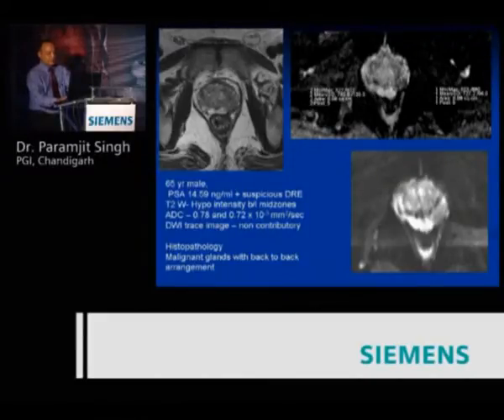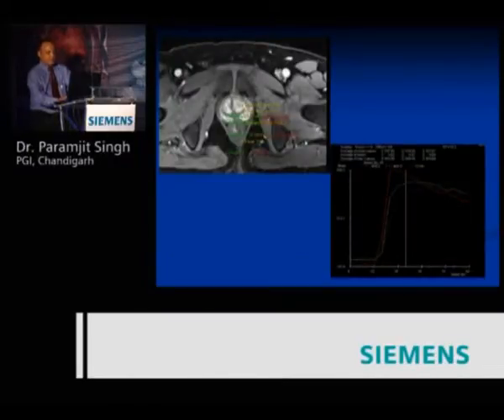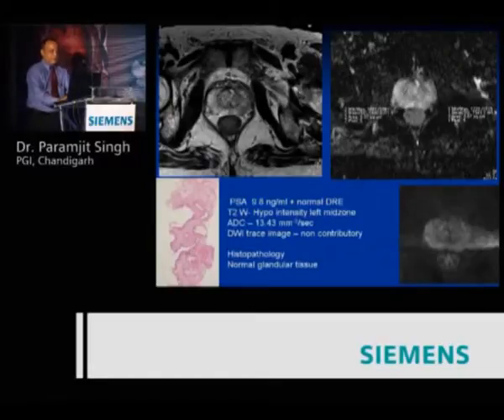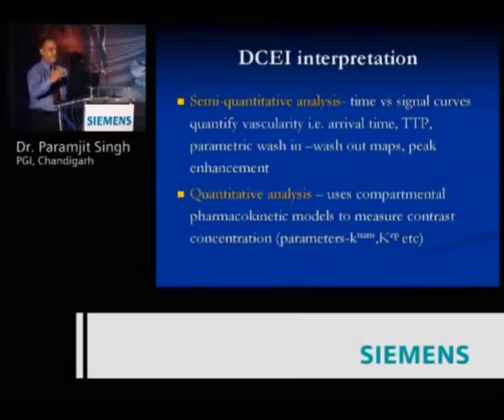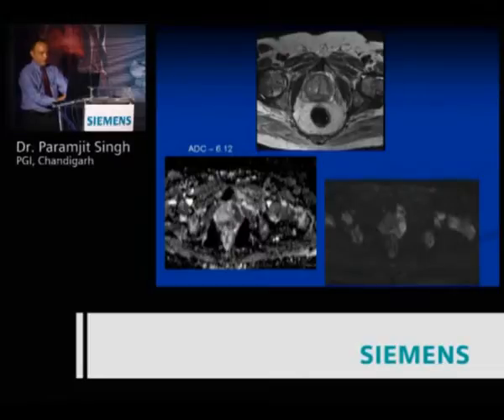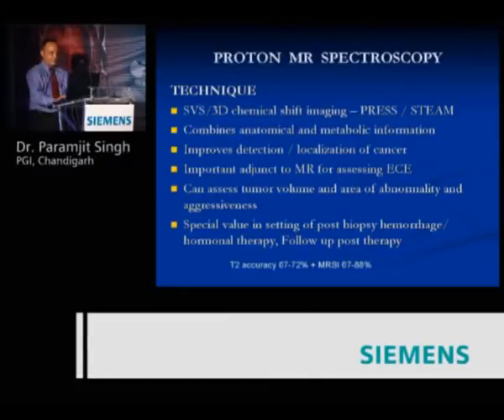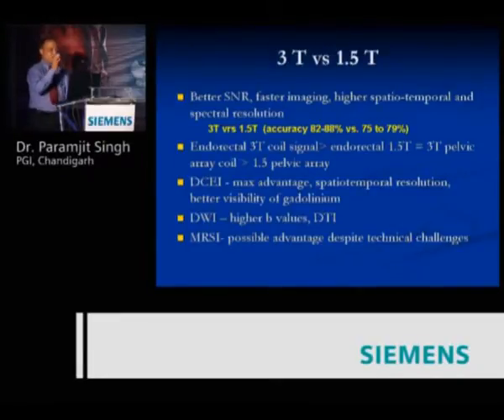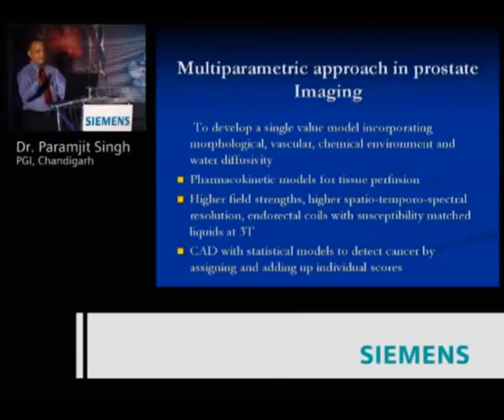Paramjeet Part 2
Prostrate - MRI Imaging Technique